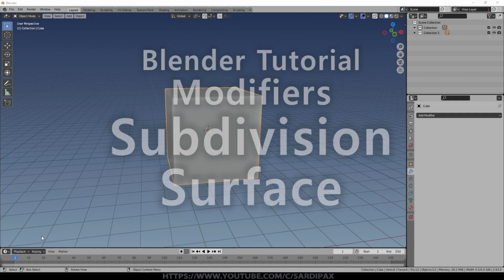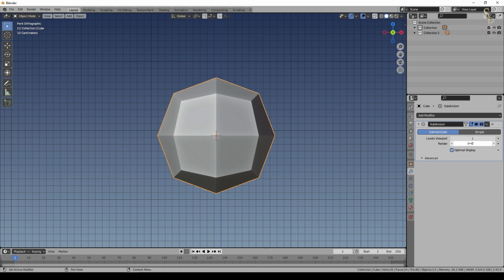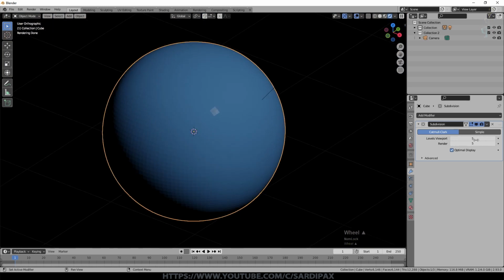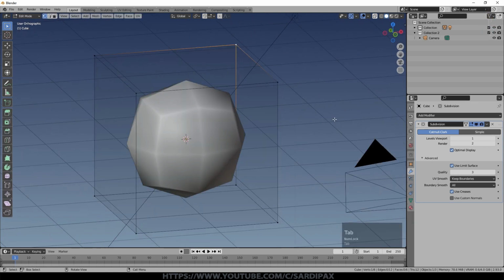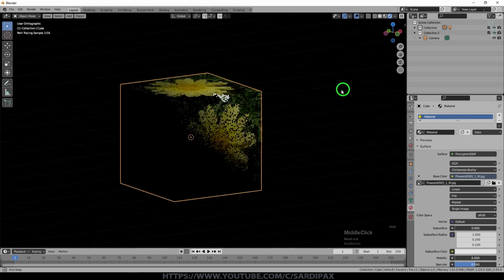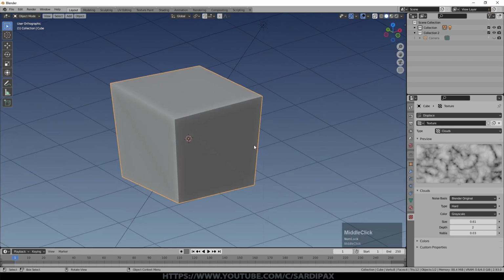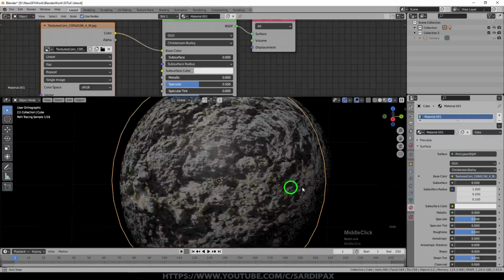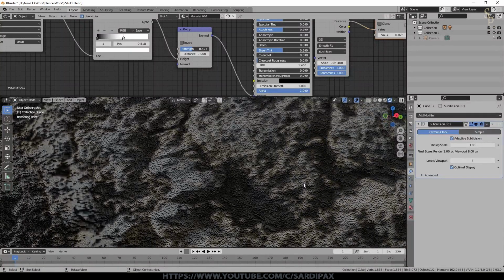How to use the Subdivision Surface Modifier in Blender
In this tutorial I look in some detail at the Subdivision Surface Modifier and its uses.